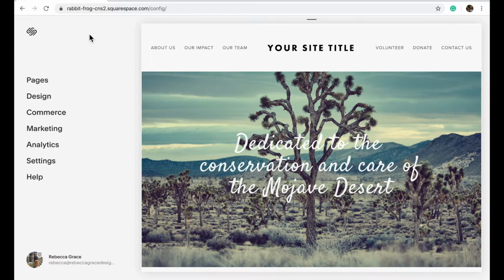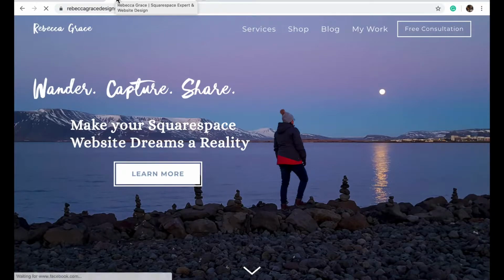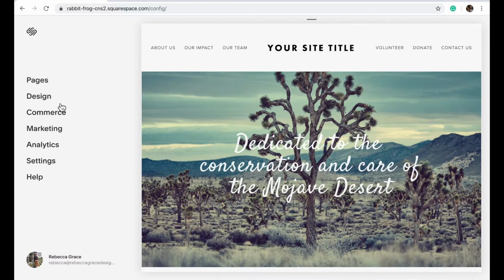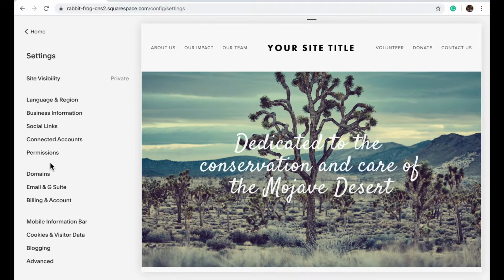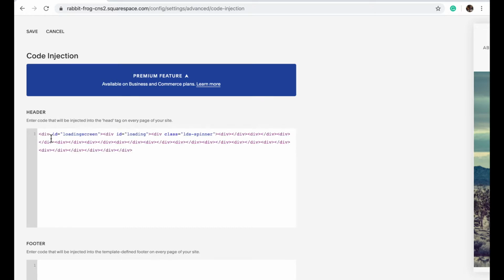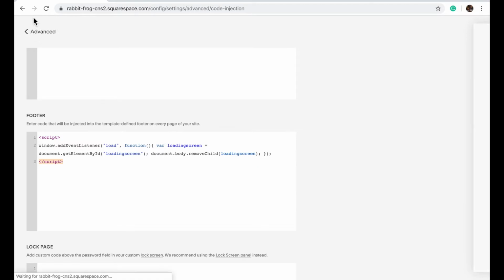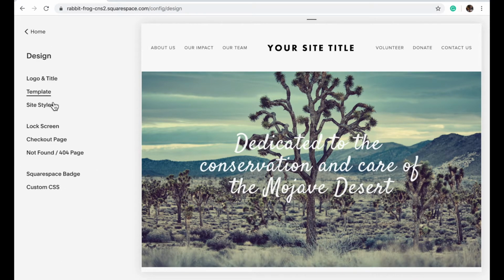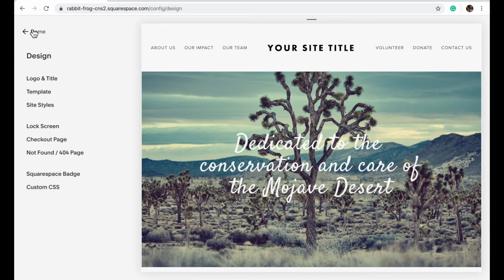Add a Loading Page to Your Squarespace Website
Have you optimized your website as much as possible but you still see your website load is sections. A page loading screen can help your website look more professional and provide a better user experience. In this video, I show you how to add a loading page to your Squarespace Website.